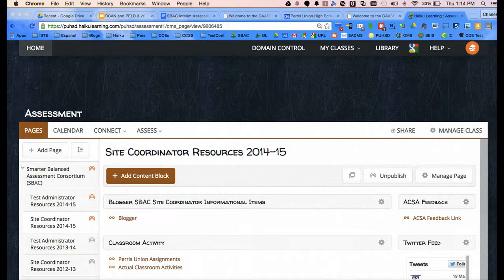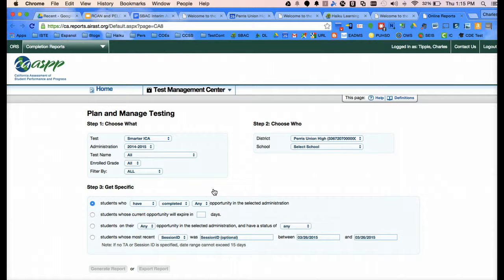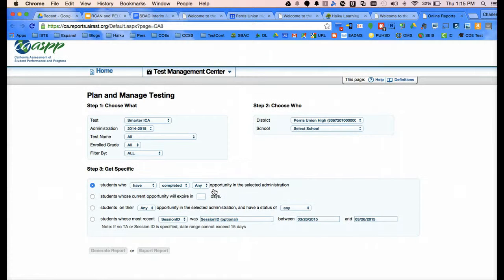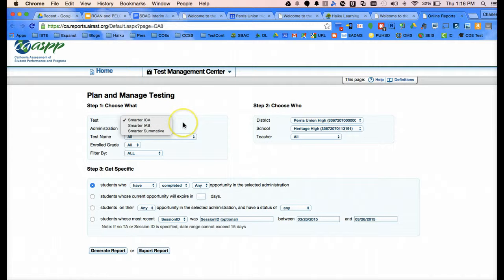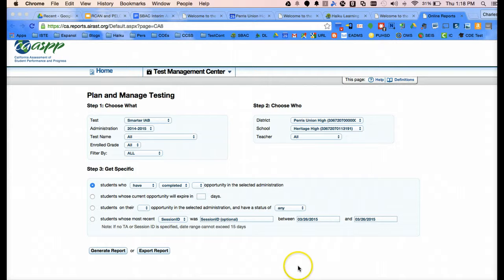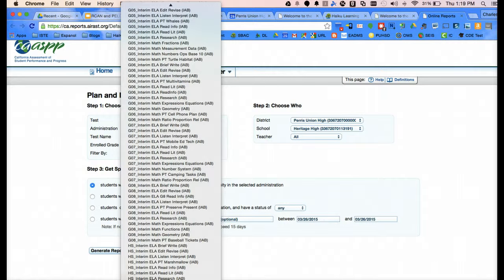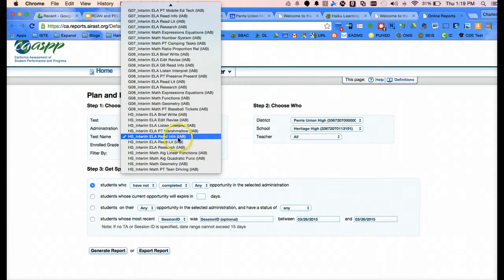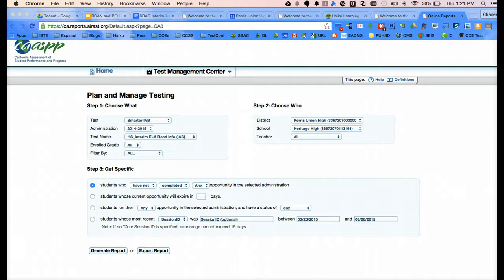CAASPP Attendance Extract